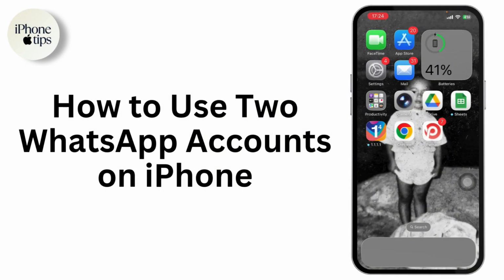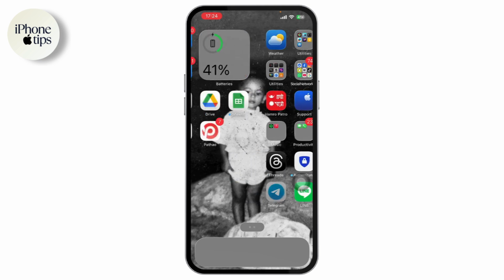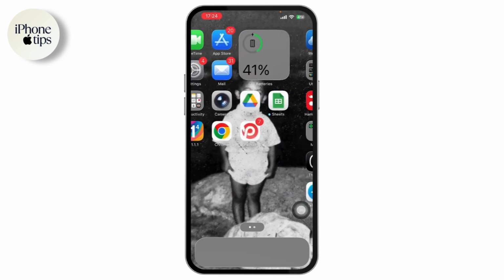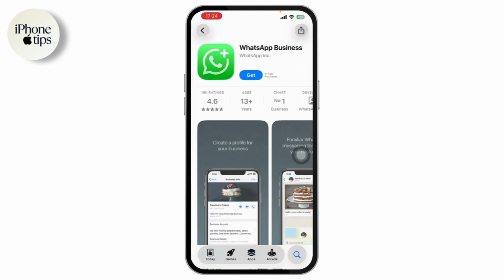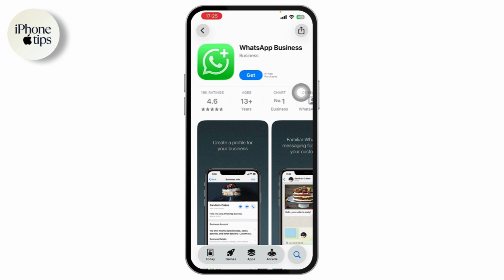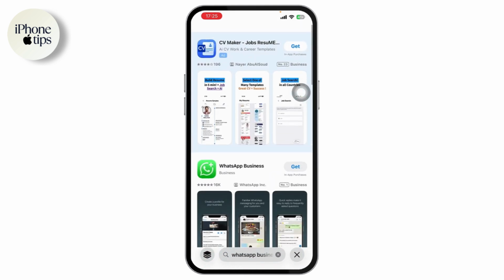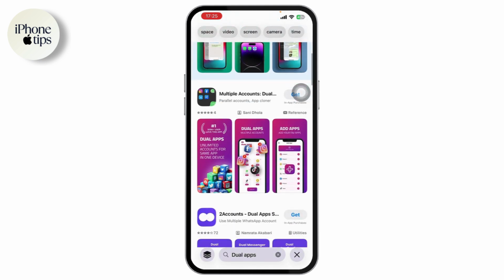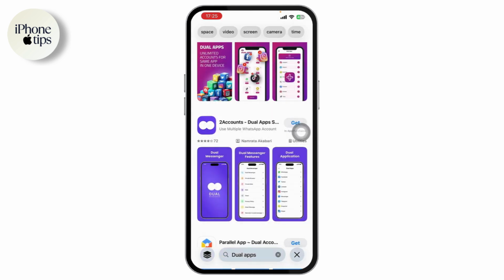How to Use Two WhatsApp Accounts on iPhone (WhatsApp + Business)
How to Use Two WhatsApp Accounts on iPhone

Run two WhatsApp accounts on your iPhone effortlessly. Download WhatsApp Business (official Meta app) and sign in with a different number, or use dual app cloning apps from the App Store to create multiple WhatsApp instances. Perfect for managing personal and business conversations separately. Works on all iPhones.

how to use two whatsapp account in iphone, dual whatsapp on iphone, how to use same whatsapp account on two phones, how to use multiple whatsapp in one iphone, how to use dual whatsapp in iphone